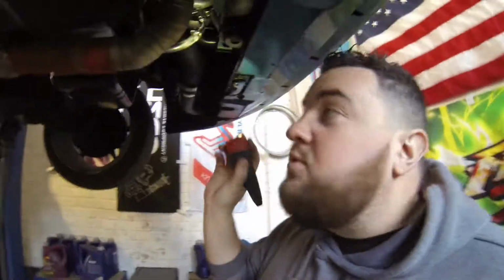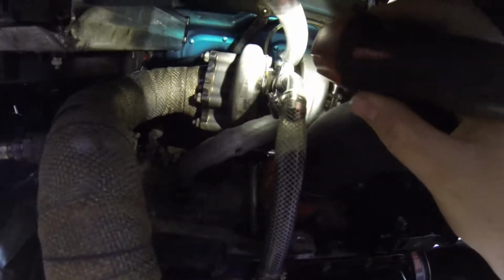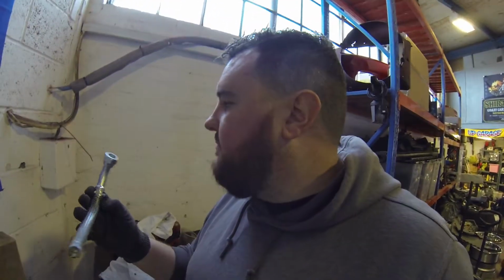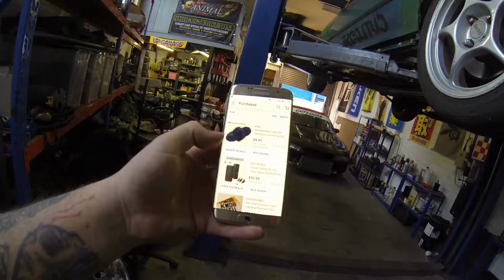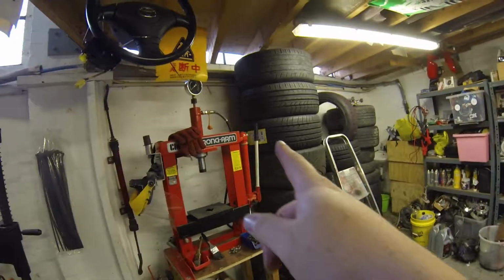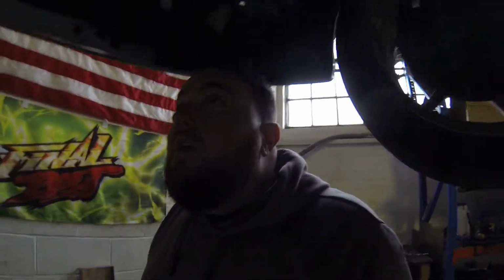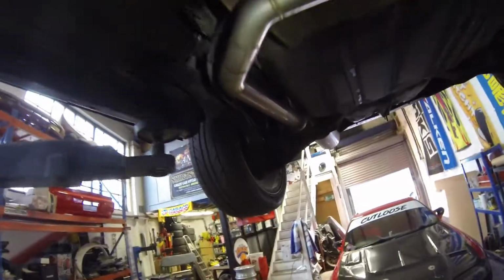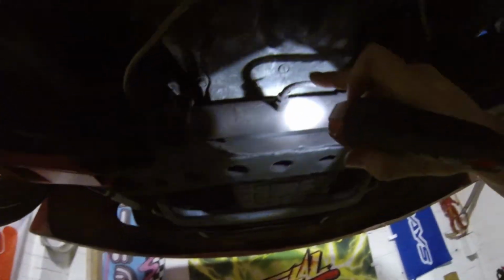Honda Civic Turbo Oil Return Issues. Dseries D16Z6 Turbo SLEEPY'S REACTION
so my oil has been backing up in the oil return line so we gonna try two things first is to put a oil feed restrictor in 0.9mm what might help slow the oil down but then 2nd to that we gonna then try a different type of oil return loosing the 45' bend an making our own return. we decided to take the car out to mexico for a little run in 1st n 2nd so all national speeds was used an nothing was broken so we all good catch you on the next one thanks Unknown Person